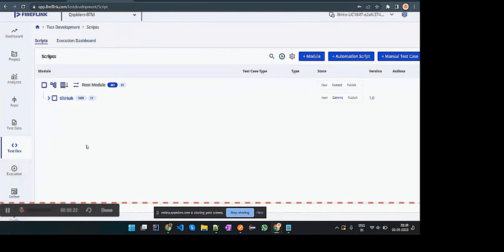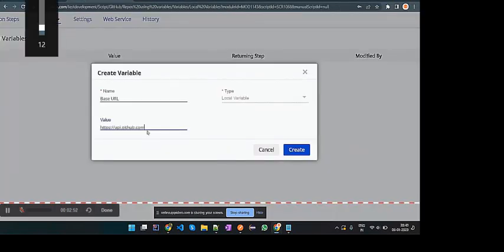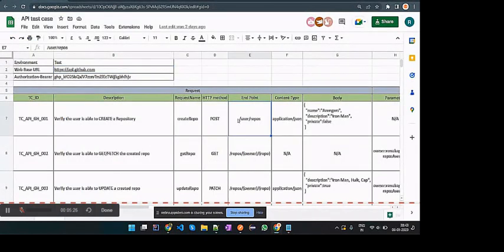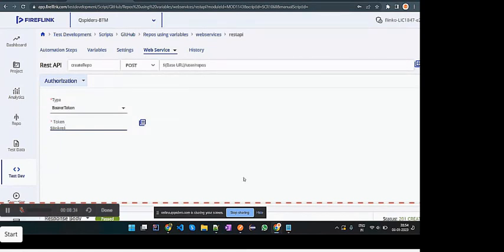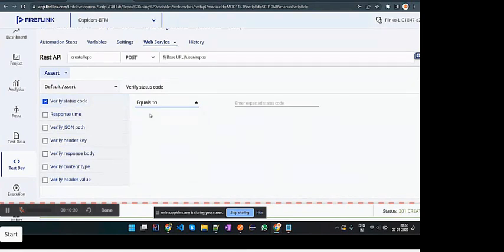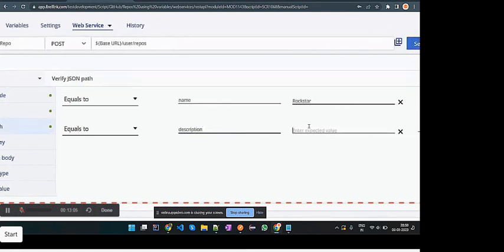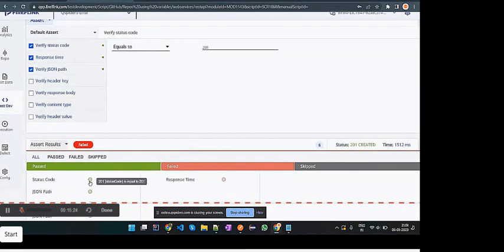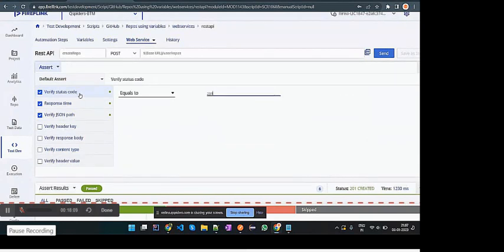API 06 01 2023 PART 4